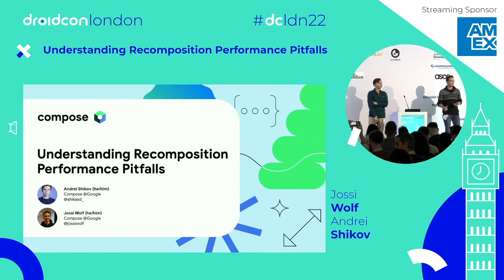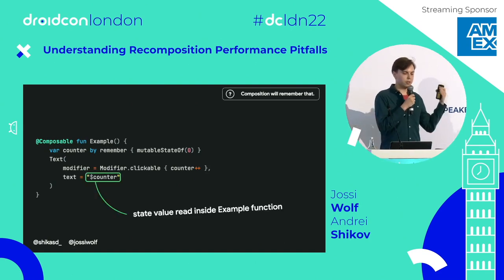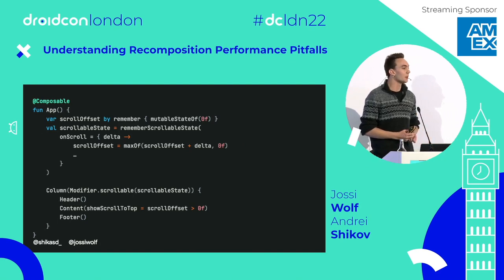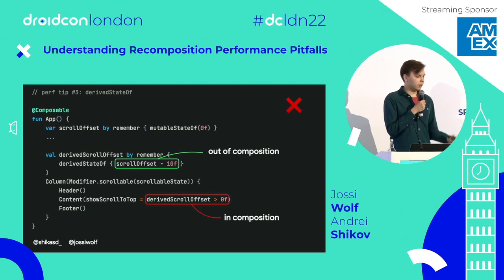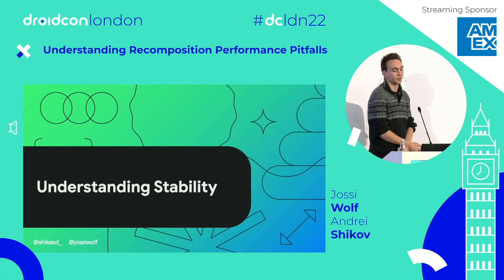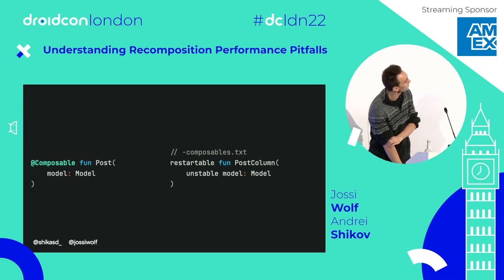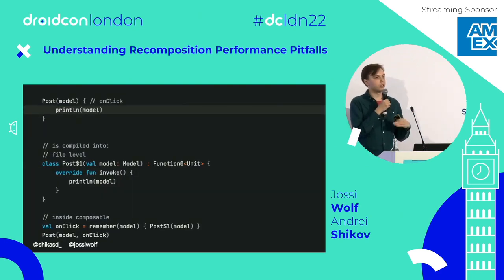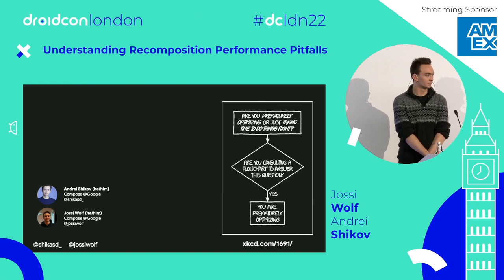Understanding Recomposition Performance Pitfalls - Jossi Wolf & Andrei Shikov | droidcon London 2022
🎤 Talk: Understanding Recomposition Performance Pitfalls
👤 Speaker: Jossi Wolf & Andrei Shikov
📍 Event: droidcon London 2022
📅 Date: October 27th - 28th, 2022